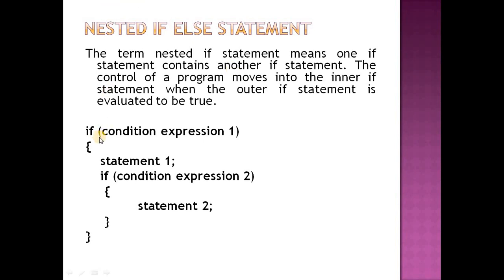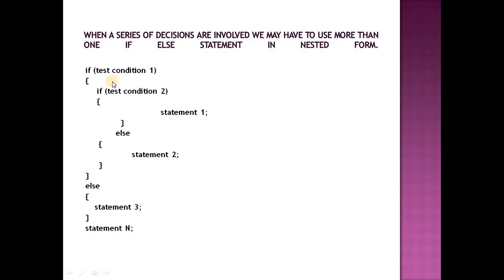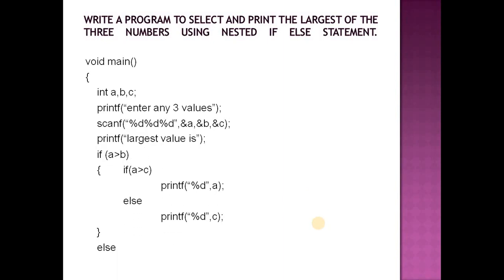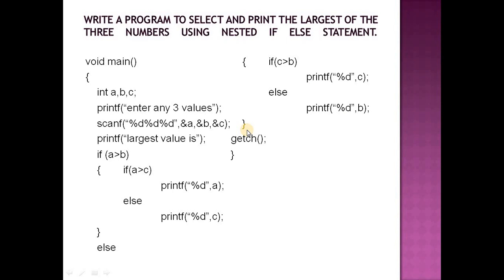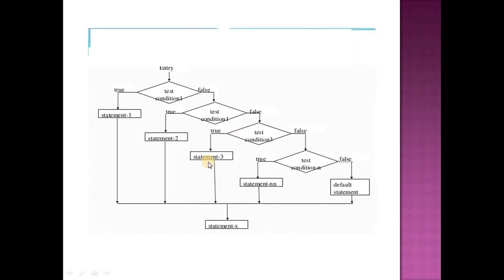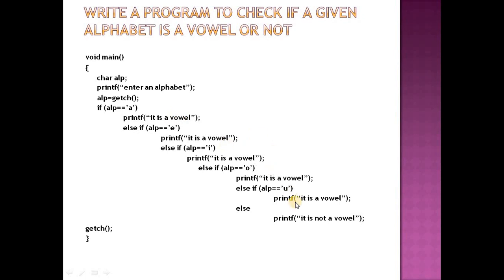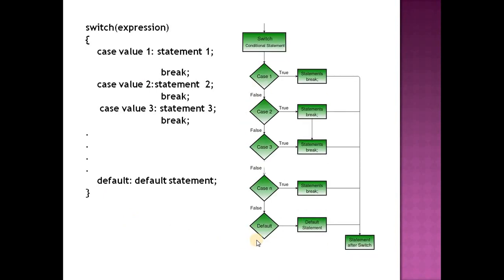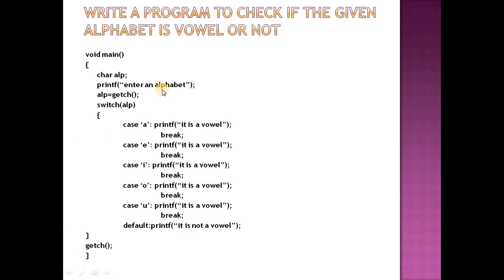Control statements-2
nested if ... else statement, else ...if ladder, switch statement in C programming language